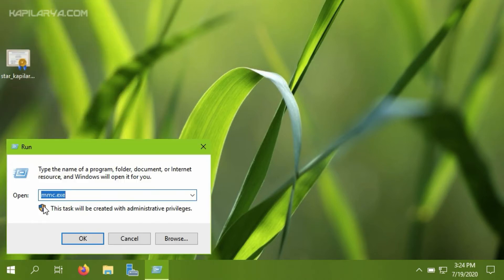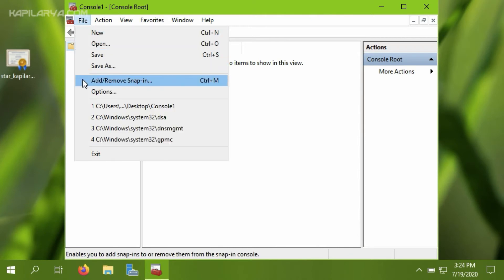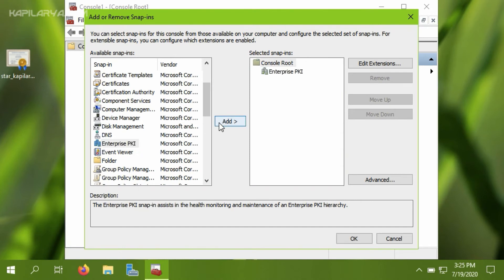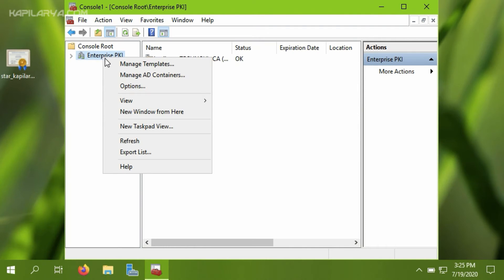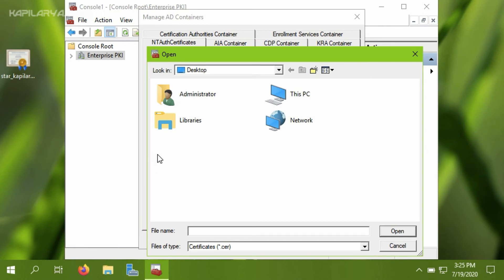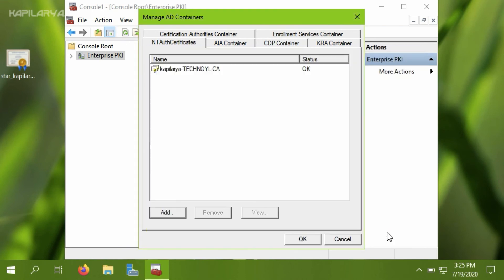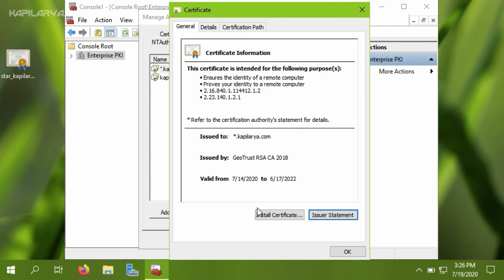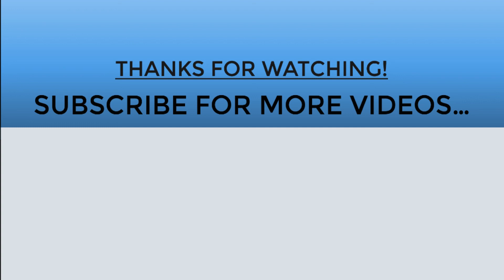Import 3rd Party CA Certificates To Enterprise NTAuth Store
This video will show how to import 3rd Party CA Certificates to Enterprise NTAuth Store of AD in Windows Server.